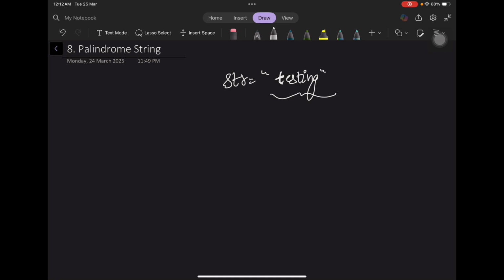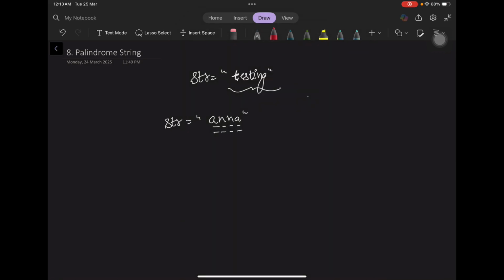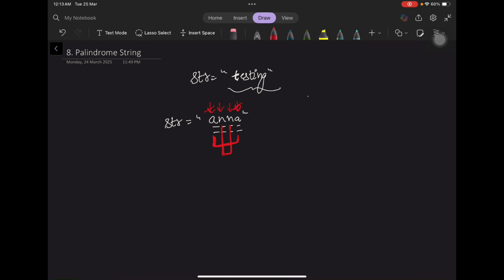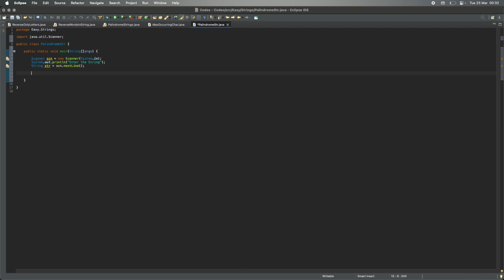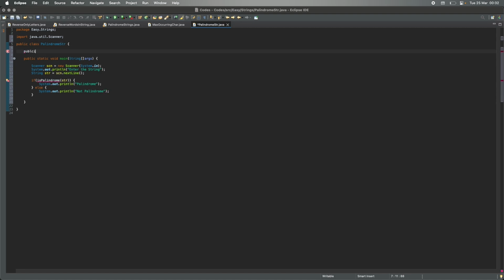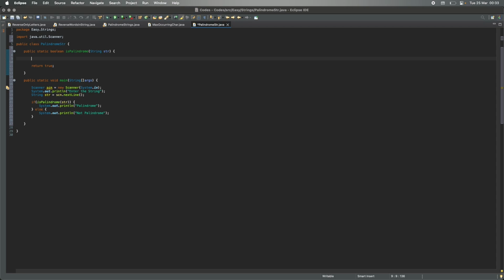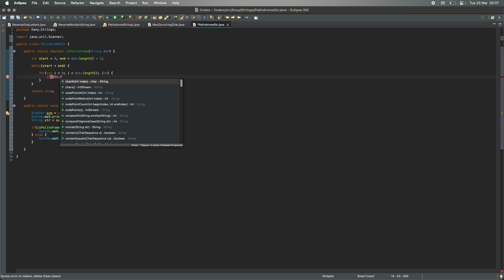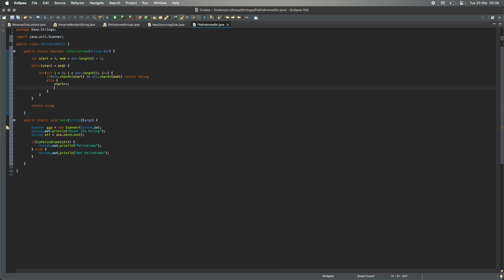Palindrome String | Java | Strings | Software Testing DSA Questions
Check whether string is Palindrome or not using Java | Automation Testing Interview Questions